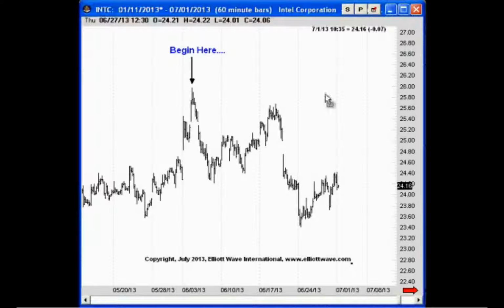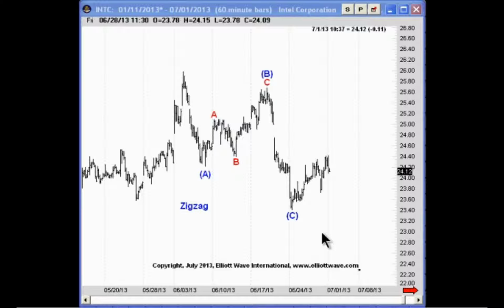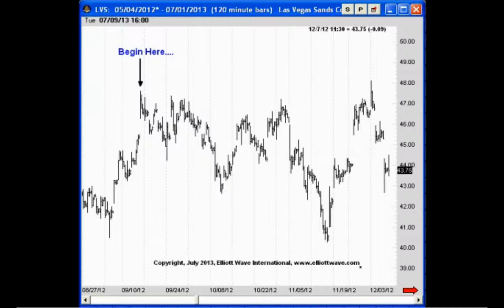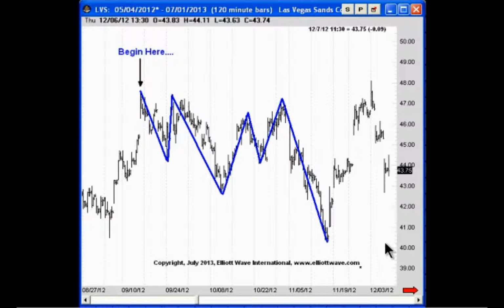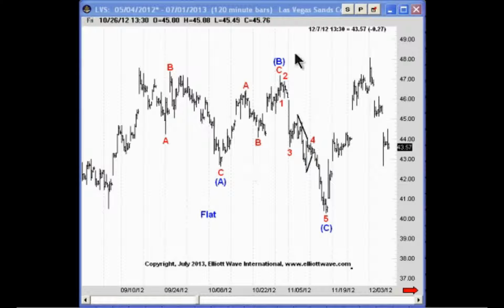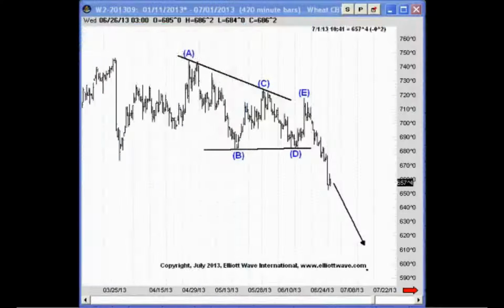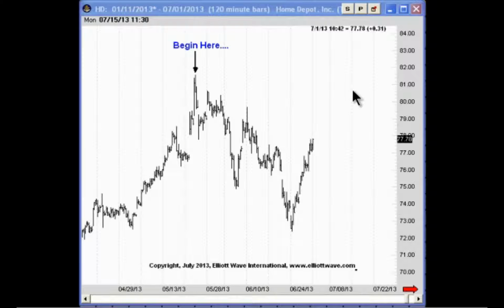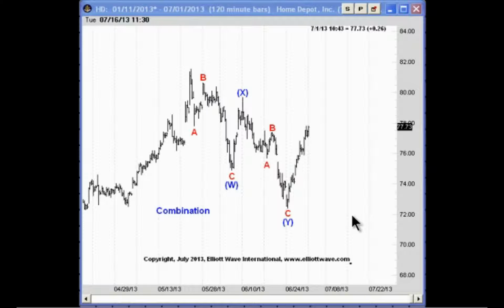Elliott Wave Junctures Reviewing Corrective Wave Patterns